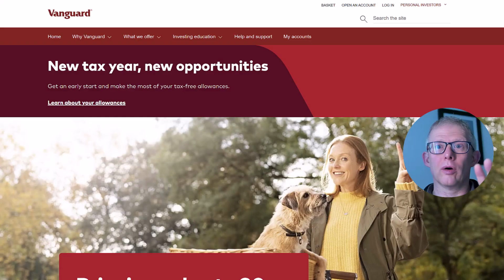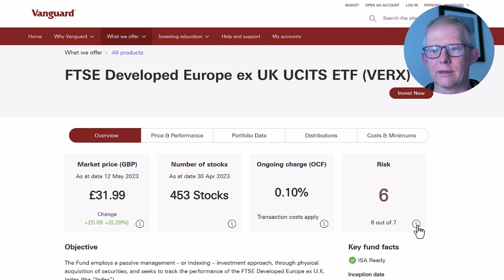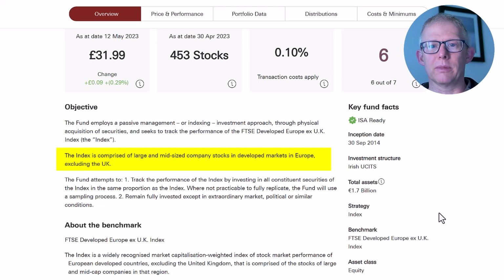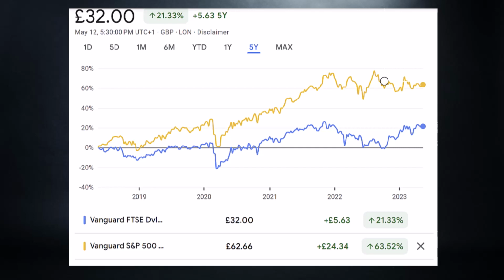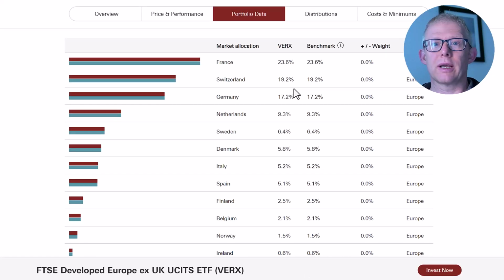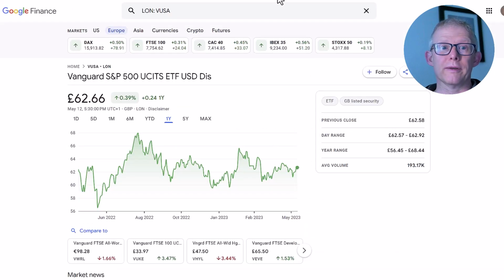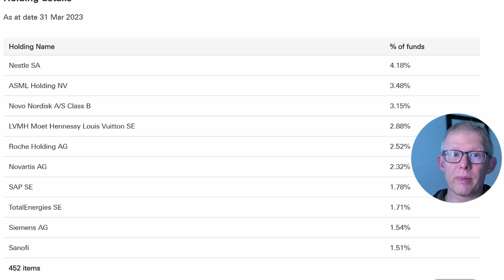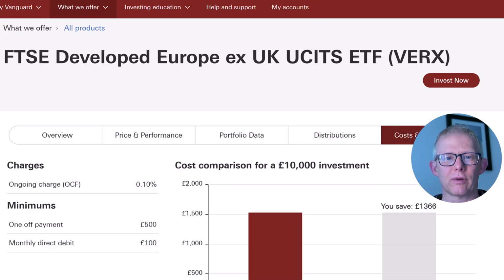Best European ETF - Vanguard's FTSE Developed Europe Ex-UK VERX ETF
This video covers VERX ETF. Vanguard's FTSE Developed Europe Ex-UK  VERX ETF is a new addition to my portfolio.  VERX ETF is one of four ETF in this year's ISA alongside VUSA, VUKE and VFEM ETFs.

Simply Wall Street - All users who sign up using my referral will receive a 14 day free trial and unlimited company views so they can experience the platforms full functionality for an extended period of time.

FREE stock analysis tool: Simply Wall St is free to use and you can research 5 stocks every single month, but with my you can explore the platform limit free for 14 days

Trading 212: Do you want to get free shares worth up to £100?
Join Trading 212 Invest with my link, and we will both get free shares.
If you sign up and deposit at least £100 you get a bonus of up to £50.

Books
Barefoot Investor
Psychology of Money
The Intelligent Investor
How to Own the World

RØDE VideoMic GO II
Panasonic LUMIX DC-G9EB-K G9 Mirrorless Camera body only
Panasonic LUMIX H-H020AE-K 20 mm
Manfrotto MTPIXI-B, PIXI Mini Tripod

Timestamps00:00 Introduction
01:02 Overview
01:37 Objectives
02:13 Price and Performance
03:07 Portfolio data
04:41 Dividends
05:07 Costs
05:35 Why i have bought VERX